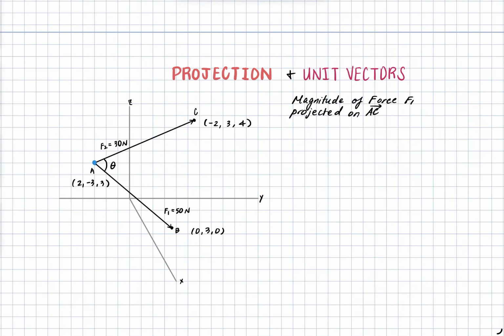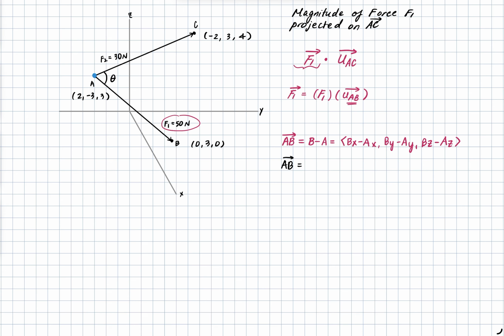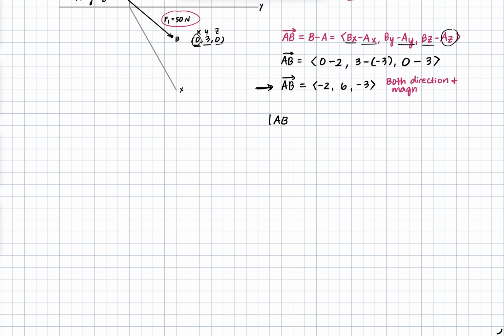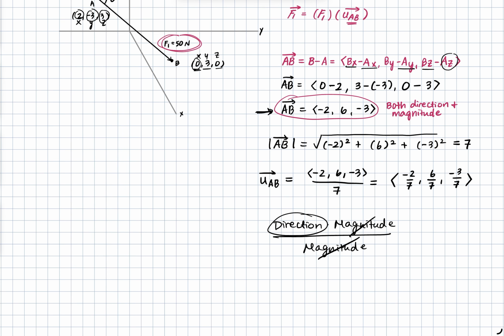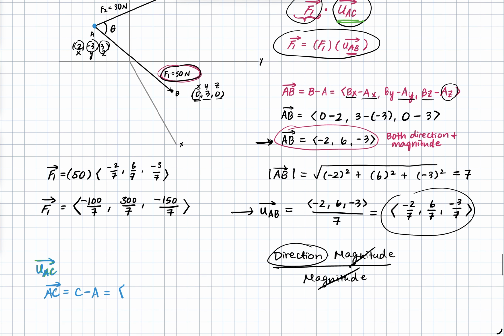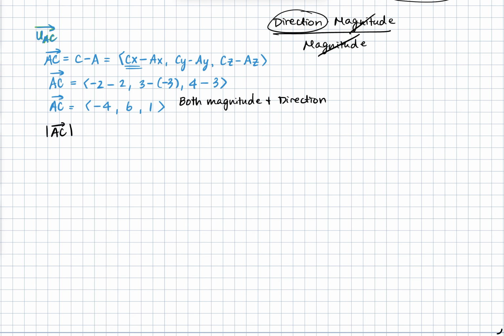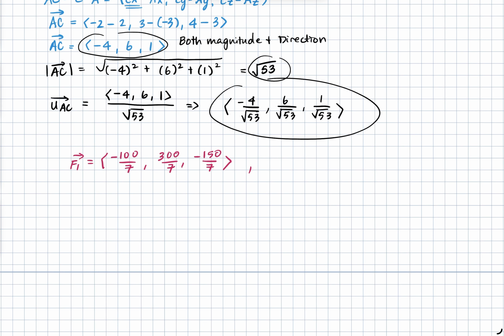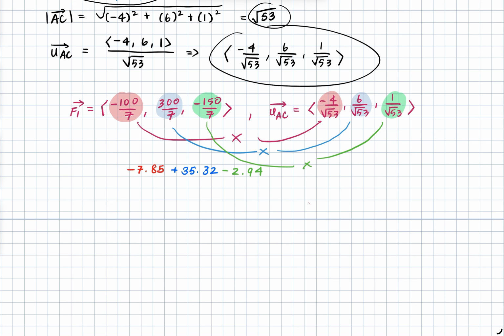Projection of Forces and Unit Vectors